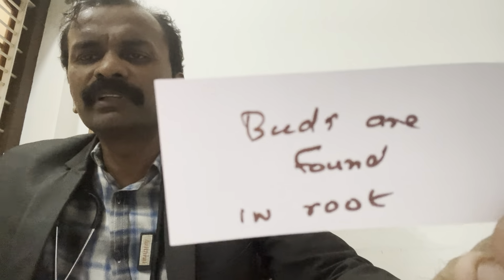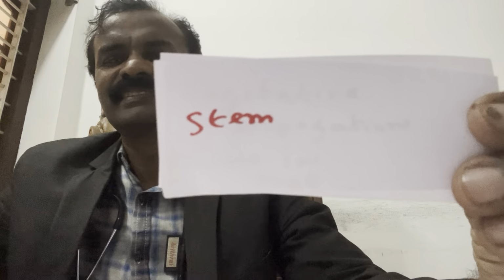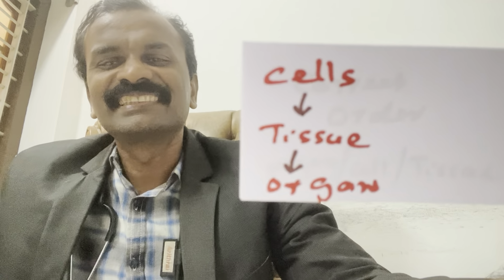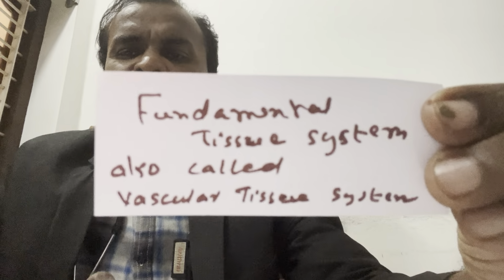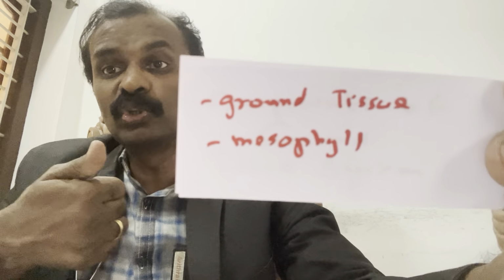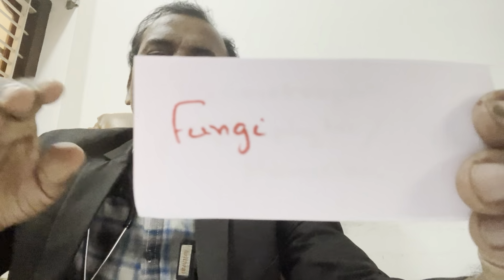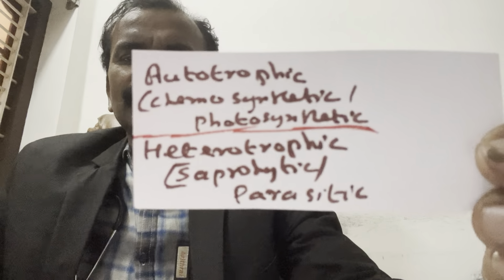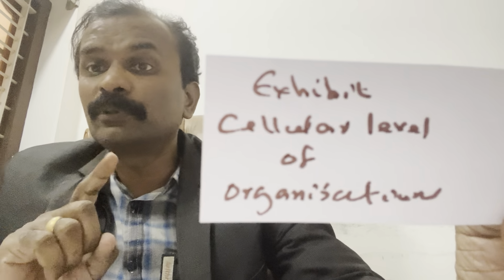NEET MCQ UG part 92